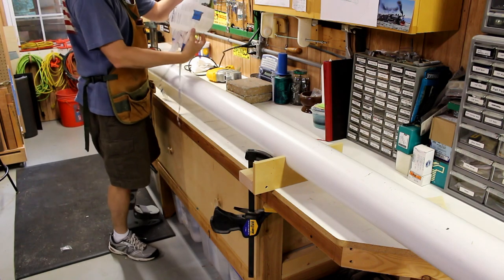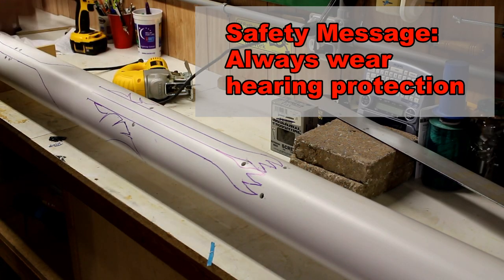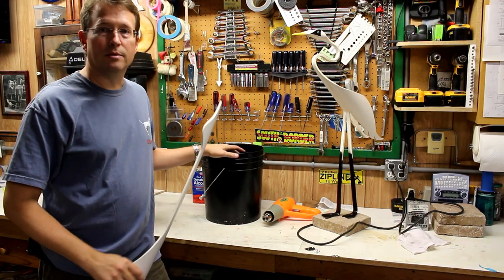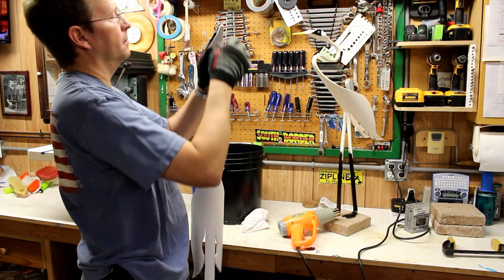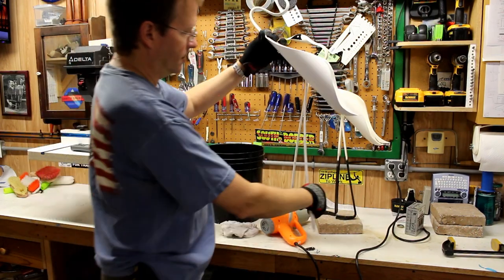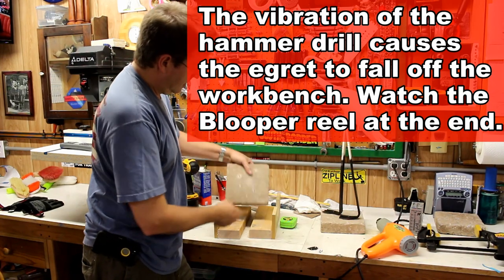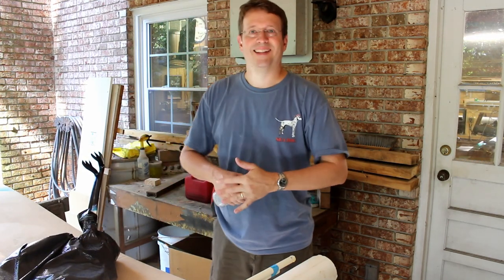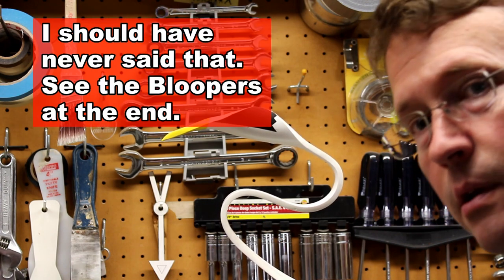Egret Build with 4" PVC Pipe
I have had many requests for me to show how to build one of my egrets. I have made these for family and friends. TEMPLATE BELOW.  Leave you comments below. Let me know what you think.

Here is the pattern as a PDF. Print on 11x17 paper.